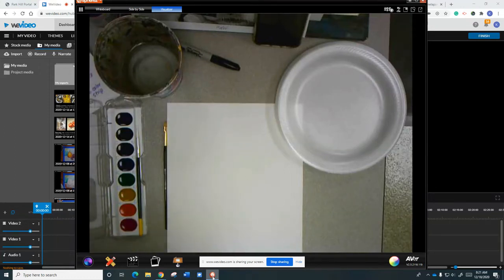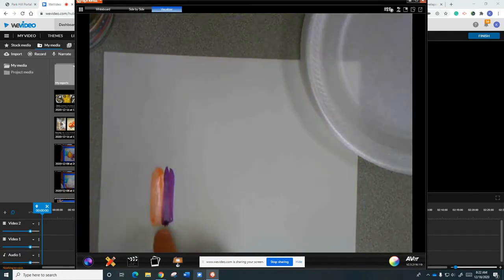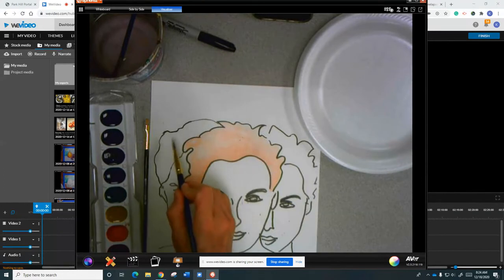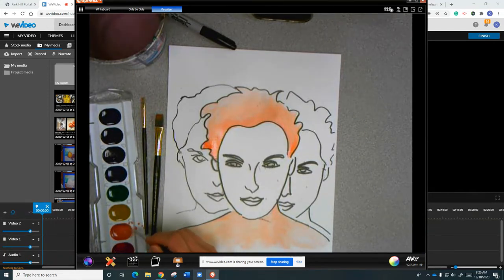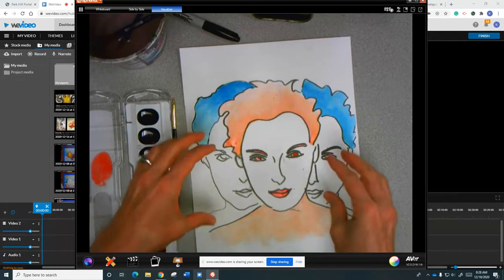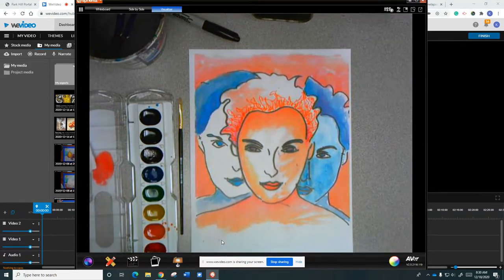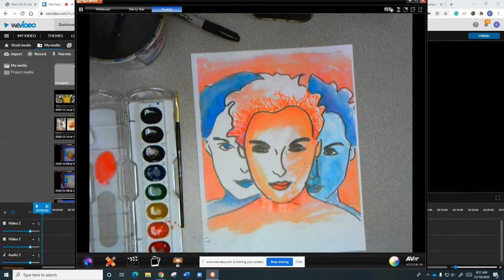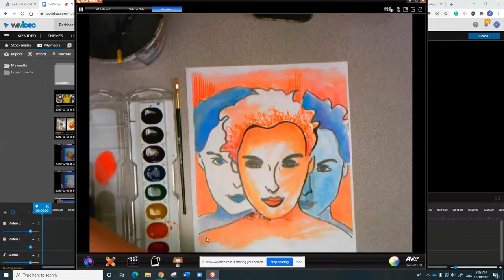Abstract portrait painting video